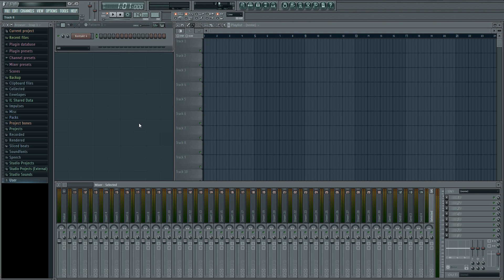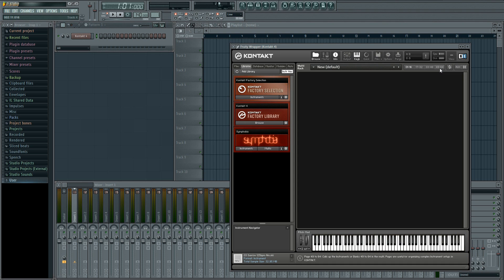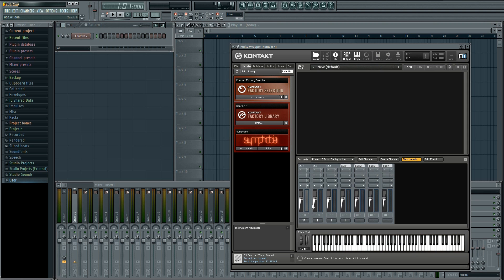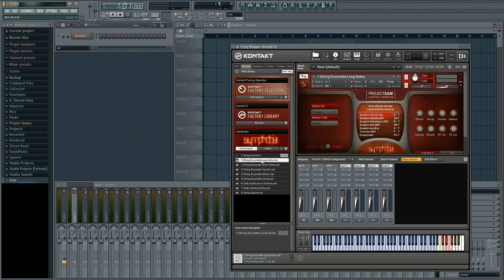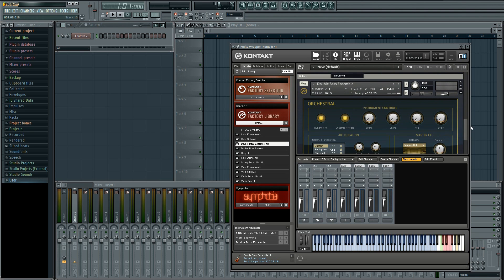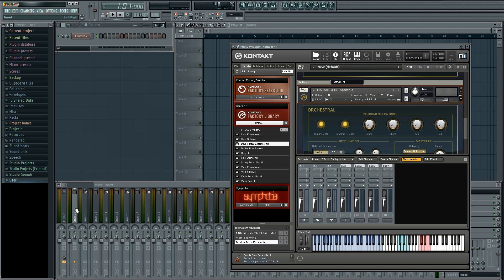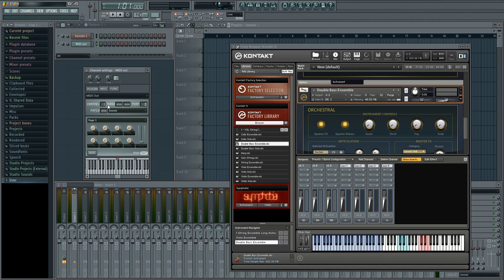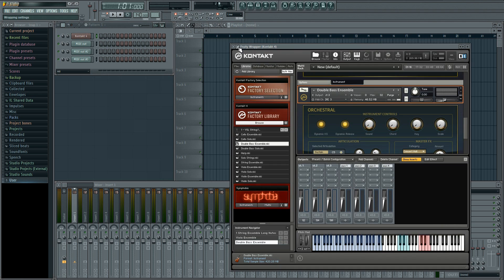Routing Kontakt in FL Studio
In this video I explain how to set up Kontakt in FL Studio so that you can have several instruments loaded into one instance of Kontakt and have those instruments directed into separate channels in the FL Studio mixer so that you can apply different effects to them. It covers how to add and configure output channels in Kontakt, how to direct instruments to those channels, and how to route instruments to separate output channels in the FL Studio mixer.